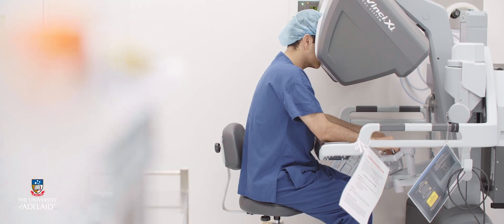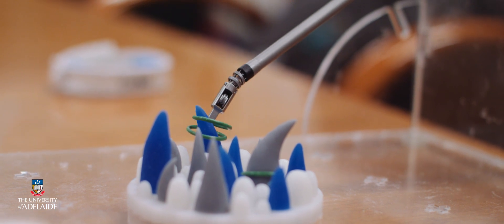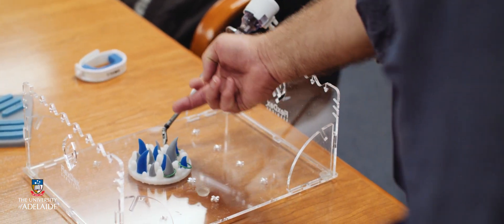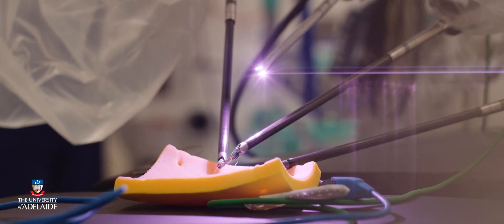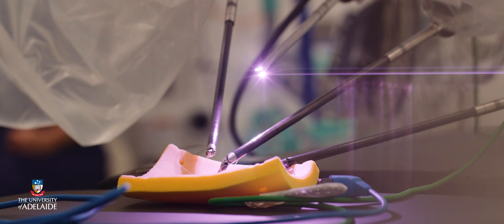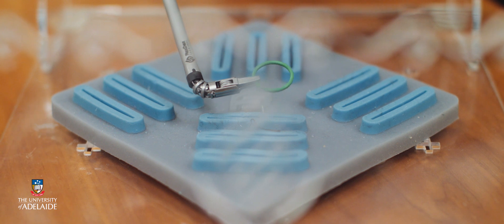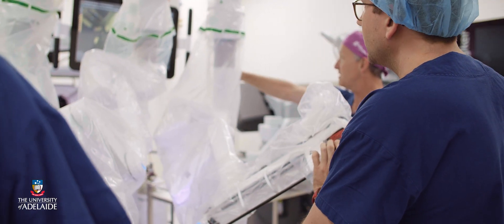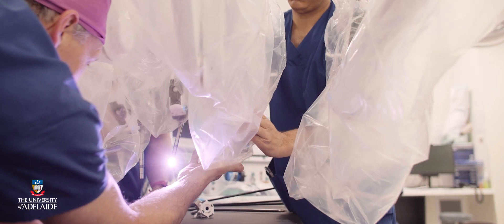Master of Minimally Invasive Surgery | THE UNIVERSITY OF ADELAIDE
Expand your surgical skillset with the Master of Minimally Invasive Surgery at the University of Adelaide. Designed for surgeons who wish to make minimally invasive surgical techniques an integral part of their career, you’ll gain the required professional qualification—accredited by the Royal Australasian College of Surgeons—and a thorough clinical grounding in laparoscopic surgery.